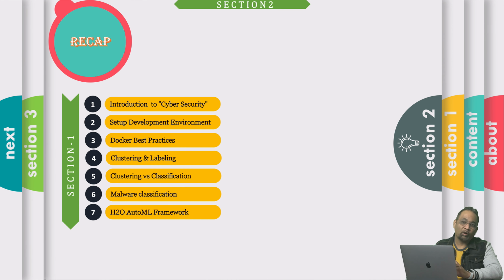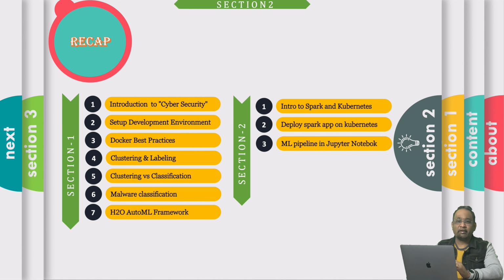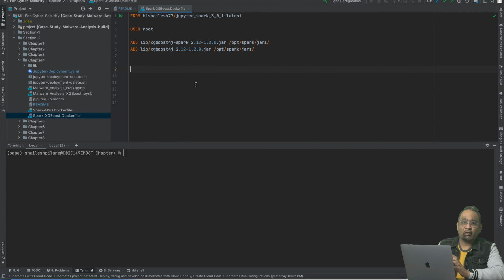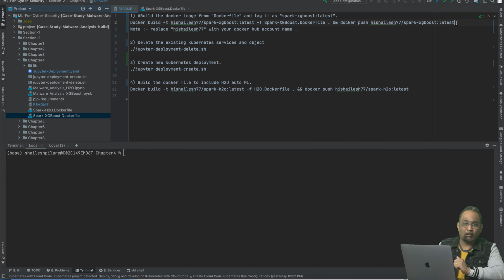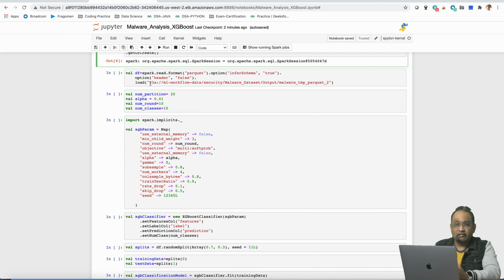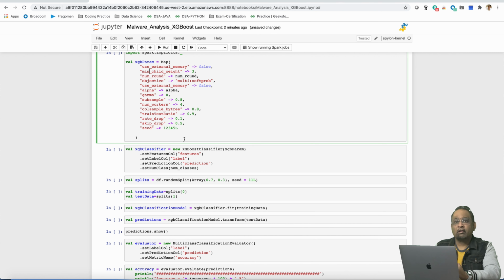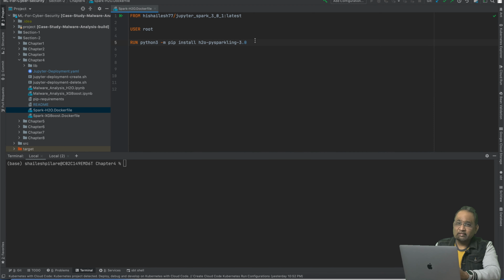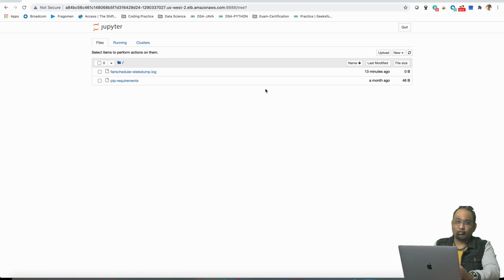Section2 - Chapter4:- Machine Learning for Cyber Security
* Introduction  :- Intro to Machine Learning and Cyber Security
* Section1-Chapter1  :- ML Development environment using Docker, Conda, Jupyter Notebook , Kubernetes, Intellij etc.
* Section1-Chapter2  :- Feature Extraction, Dimensionality Reduction, Data Labelling using Unsupervised Learning .
* Section1-Chapter3  :- Supervised Learning (Malware Classification), Classification model comparison.
* Section1-Chapter4  :- AutoML Frameworks (H2O autoML)
* Section2-Chapter1  :- Machine Learning with Apache Spark on Kubernetes .
* Section2-Chapter2  :- End to End ML Pipeline using Apache Spark using Jupyter Notebook(s)
* Section2-Chapter3  :- End to End ML Pipeline using Apache Spark using CI/CD approach
* Section2-Chapter4  :- Integration of XGBoost and H2O autoML with Spark.
* Section2-Chapter5  :- GPU accelerated training using RAPIDS (a cuda framework based software)
* Section2-Chapter6  :- Deep Learning using Tensorflow/Keras on GPU
* Section2-Chapter7  :- TBD.

XGBoost integration with Apache Spark
H2O Sprinkling water module with Apache Spark.

1) Build the docker image from "Dockerfile" and tag it as "spark-xgboost:latest".
Docker build -t hishailesh77/spark-xgboost:latest -f Spark-XGBoost.Dockerfile . && docker push hishailesh77/spark-xgboost:latest
Note :- replace "hishailesh77" with your docker hub account name .

2) Delete the existing kubernetes services and object
./jupyter-deployment-delete.sh

3) Create new kubernetes deployment.
./jupyter-deployment-create.sh

4) Build the docker file to include H2O auto ML.
Docker build -t hishailesh77/spark-h2o:latest -f Spark-H2O.Dockerfile . && docker push hishailesh77/spark-h2o:latest